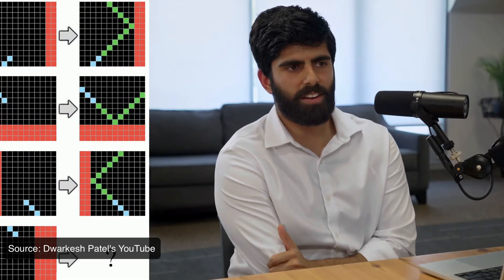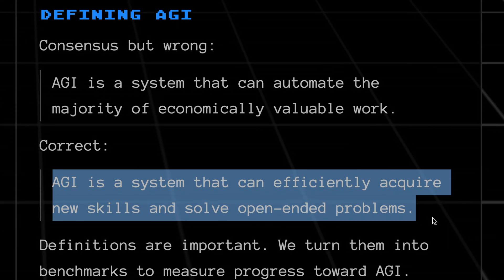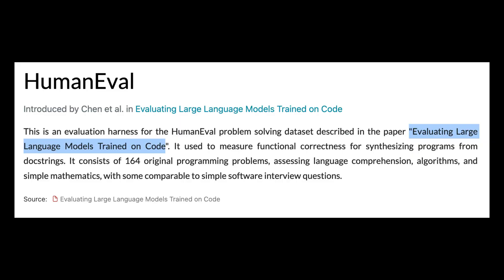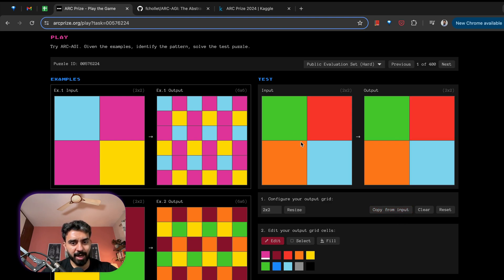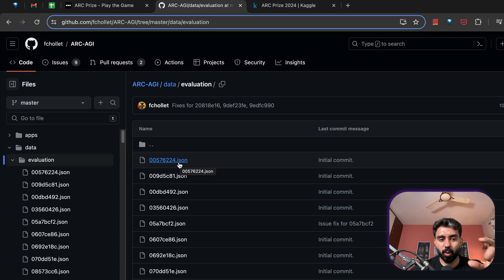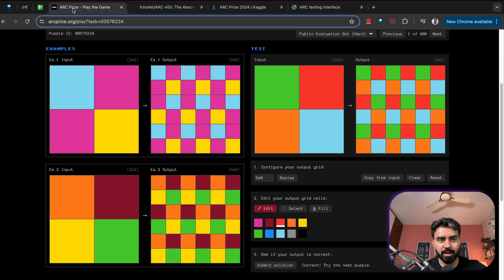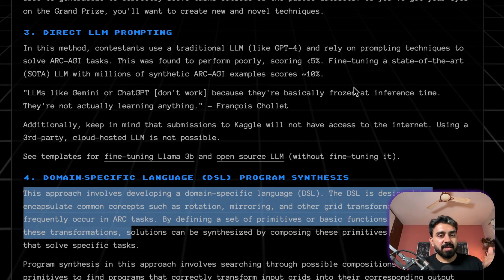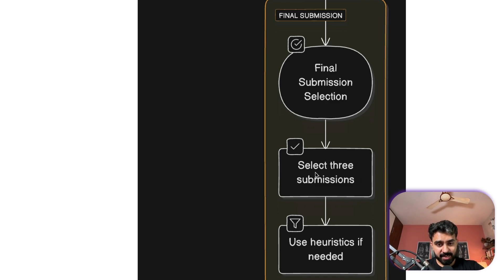ARC PRIZE - Win $1Million to Beat the ARC-AGI benchmark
In 2019, François Chollet - creator of Keras, an open-source deep learning library adopted by over 2.5M developers, and Software Engineer & AI Researcher at Google - published the influential paper "On the Measure of Intelligence" where he introduced a benchmark to measure the efficiency of AI skill-acquisition on unknown tasks.

Abstraction and Reasoning Corpus (ARC-AGI)

## Chapters:
0:00 Francois on Dwarkesh's episode
00:29 🌟 Introduction to ARC AGI and its significance
02:18 🧩 Structure and purpose of the ARC AGI benchmark
04:20 🎲 Understanding the ARC AGI dataset through examples
06:36 📂 Accessing and using the ARC AGI dataset
08:27 🖥️ Setup for ARC AGI
10:33 🏆 Solution approaches for succeeding in ARC AGI
13:16 🚀 Participation and community engagement in ARC AGI